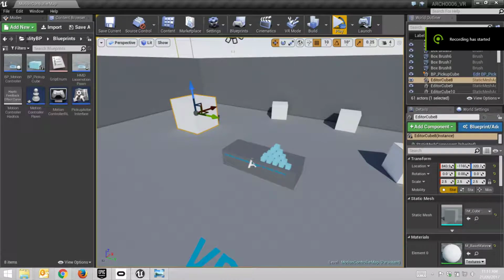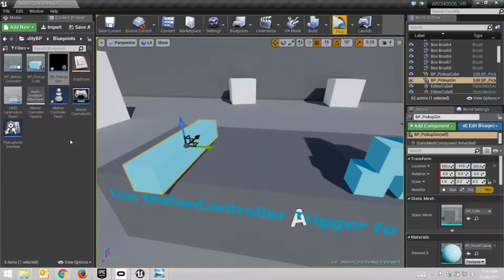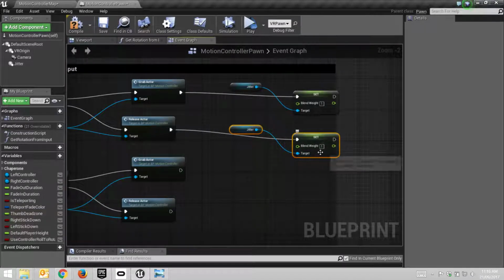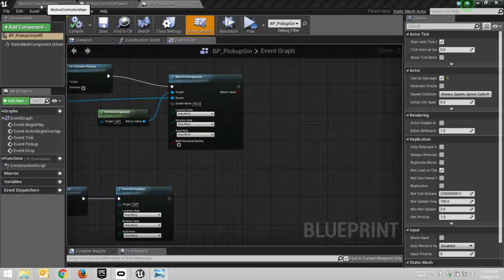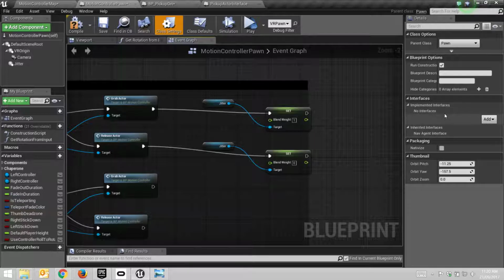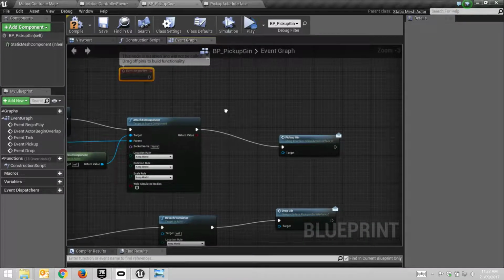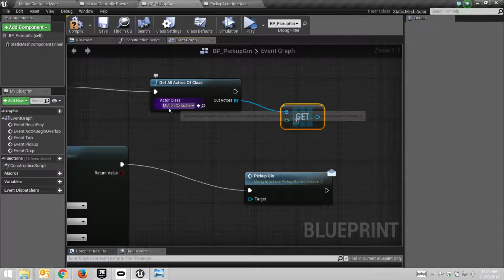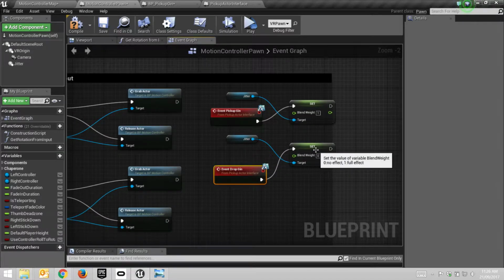UE4: Post Process and Interface BPs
This video tutorial shows how to implement a post processing effect and blueprint interfaces in UE4 to get an effect when you pick up a specific item.

Before you do this you could watch Toggling Post Process Effects (by Totally Unreal, and Interaction and Interfaces (by Tesla Dev,